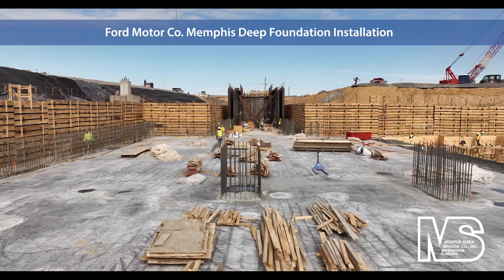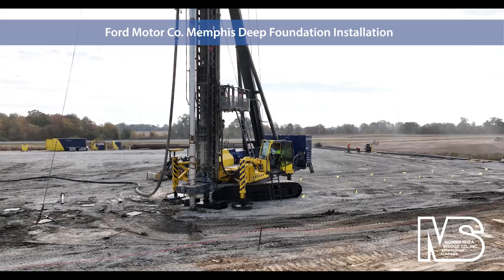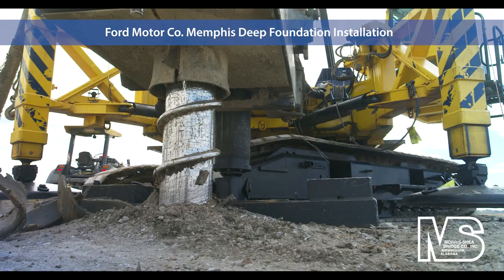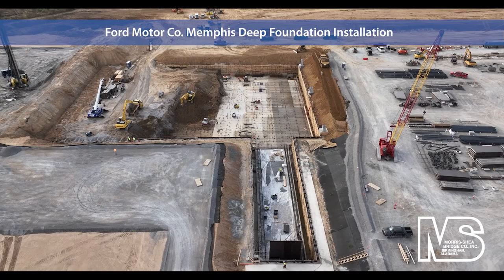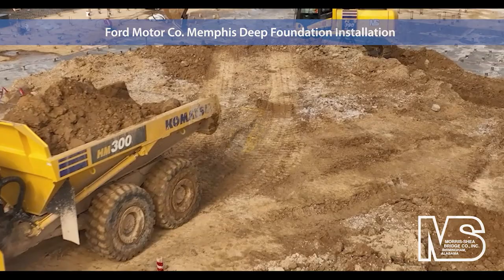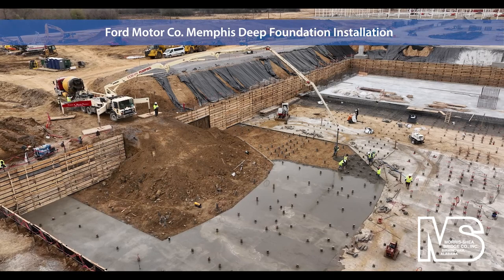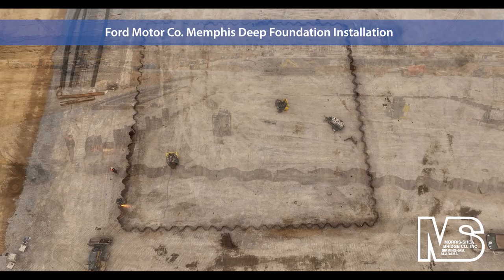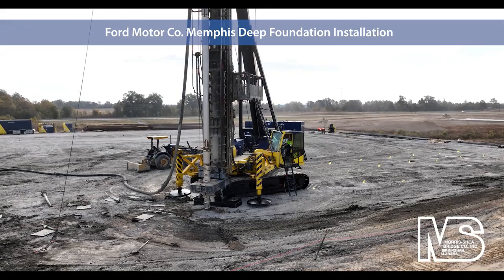Ninetimes Develops Ford Facility Video for Deep Foundation Contractor Morris-Shea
Ninetimes produced a live action video for Birmingham-based deep foundation contractor, Morris-Shea, that presents the construction of DeWaal Piles, rigid inclusions and a massive excavated pit at Ford Motor Company’s expansive new production facility near Memphis. The short film includes installation of soldier pile and wood lagging shoring walls, as well as, a large sheet pile cofferdam. The Ninetimes team worked closely with Morris-Shea to capture the immense scope of foundation support required for Ford’s new electric auto and battery manufacturing complex in Stanton, Tennessee.